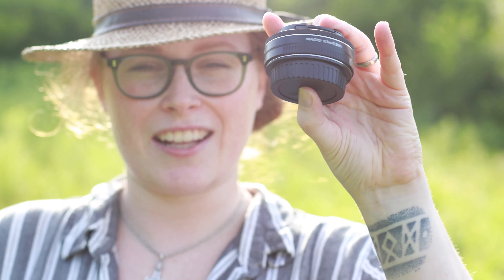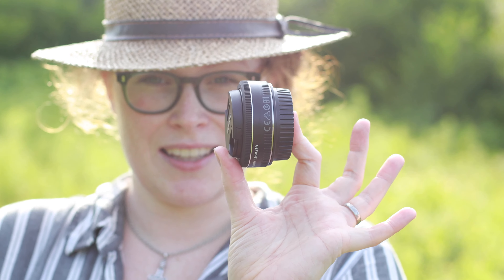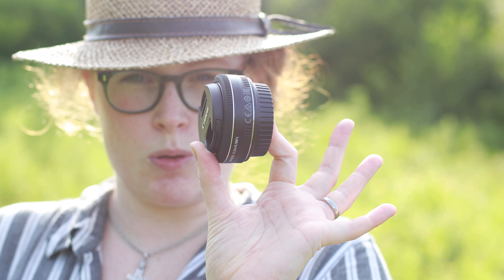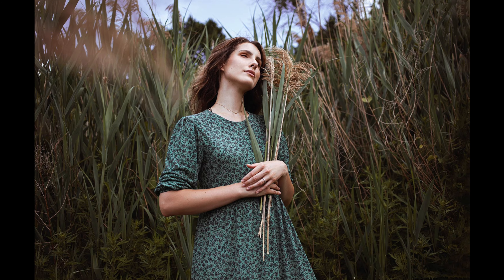I tested the Canon 40mm 2.8 PANCAKE lens!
I tested the Canon 40mm 2.8 PANCAKE lens and in this video I will go over my findings and chat a little bit about what makes this small, inexpensive lens powerful!

I had a session with model and hair and makeup artist Rachel Toussaint in a dog park and I wanted to test out my new 40mm 2.8 lens as a portrait lens as well as for video. For the video I forgot my gimbal so I'm sorry if it is a little shaky.